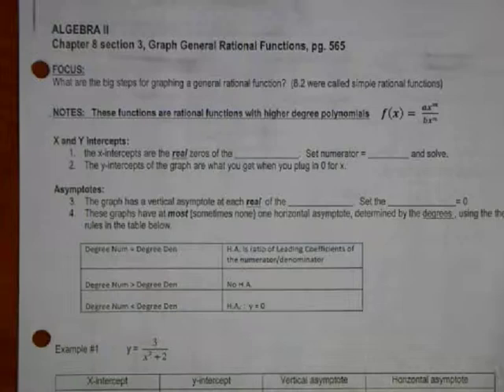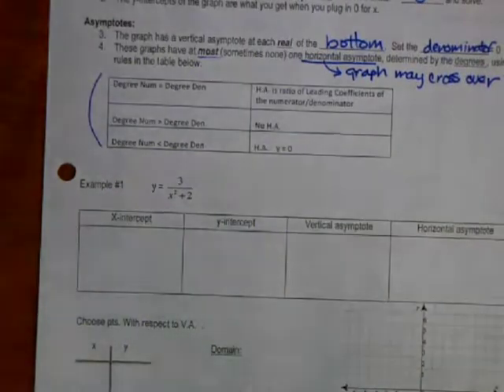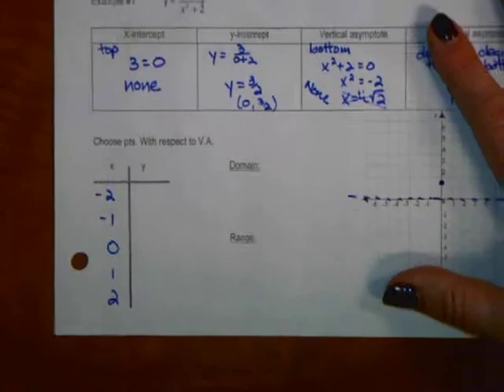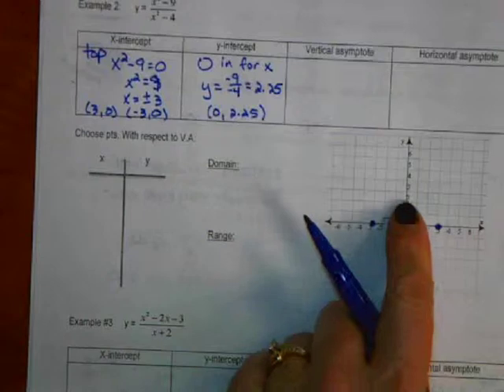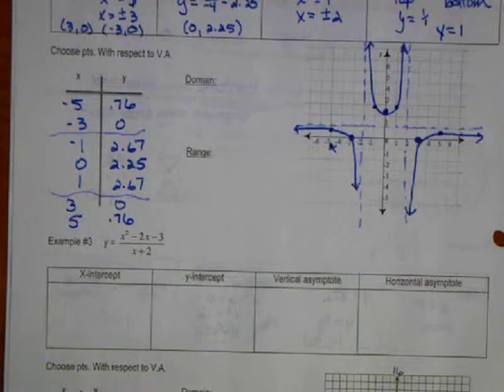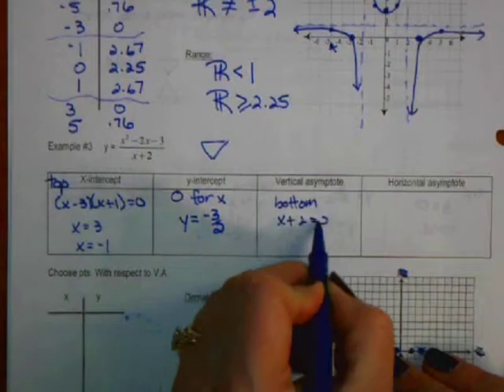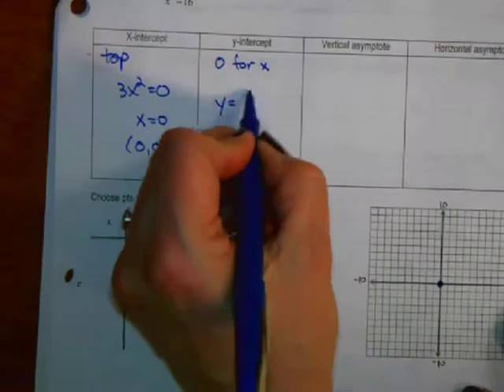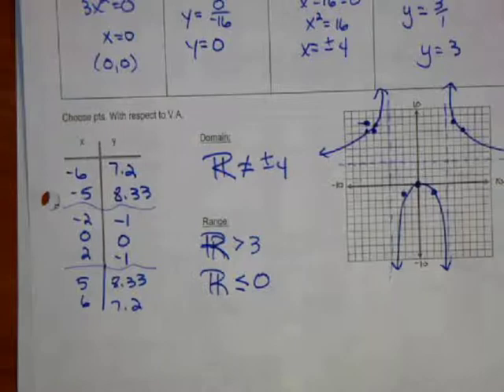Sec 8 3 AA2